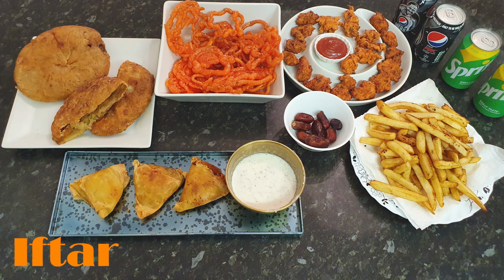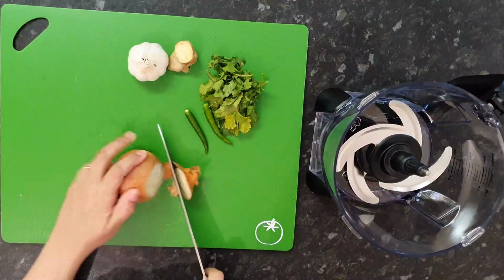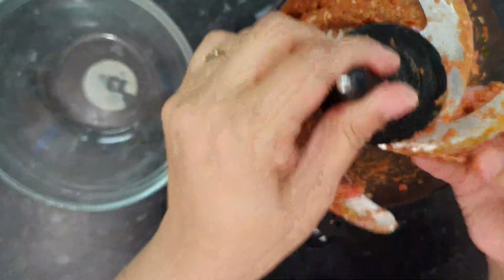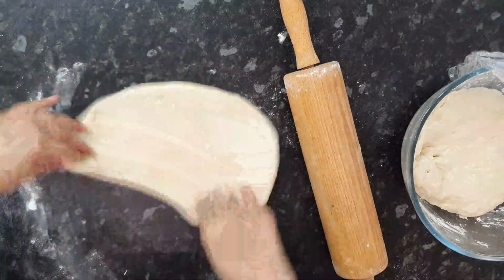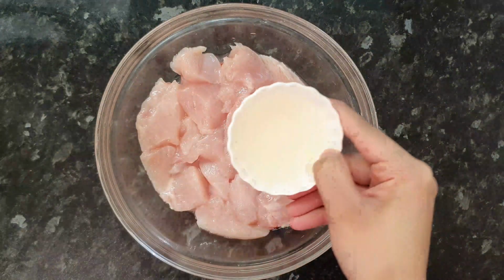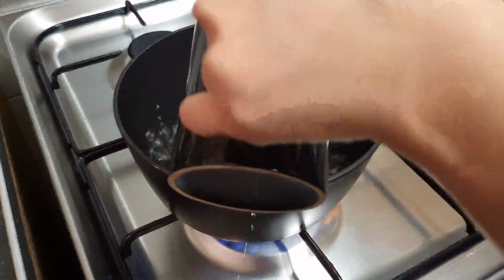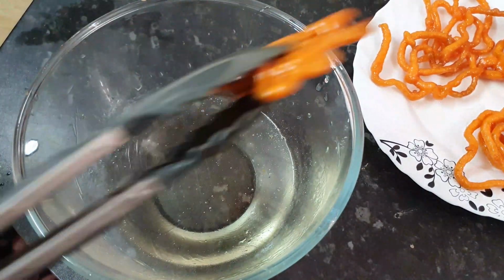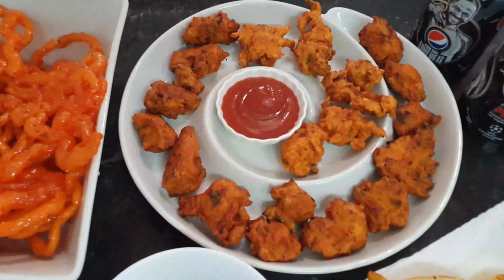Desi Iftar Preparation - 2nd Iftar video - Katlama - Chicken Pakora - Jalebi - Ramadan Special 2020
Here we have an Iftar Special showing how to make Katlama - Chicken Pakora and Jalebi. Good Ramadan ideas especially during this lock down period. Hope you guys enjoy.